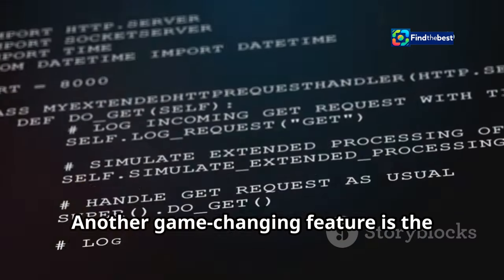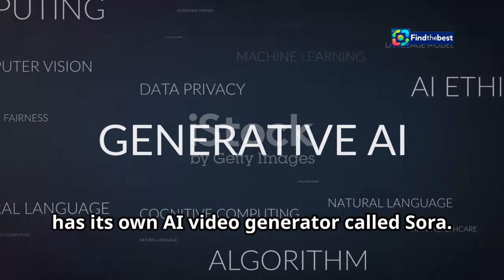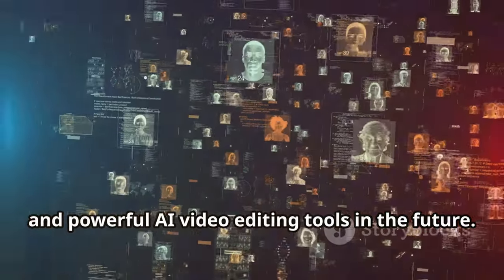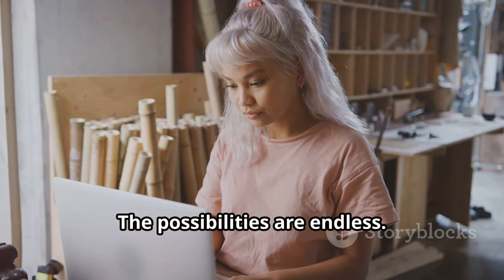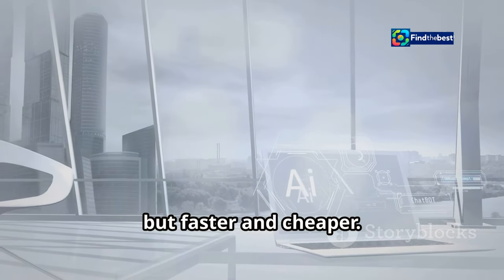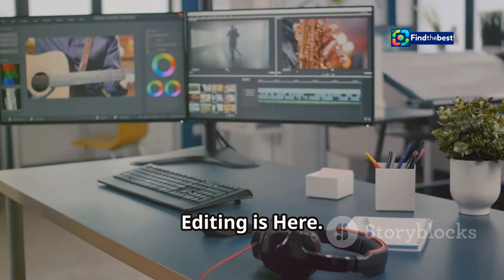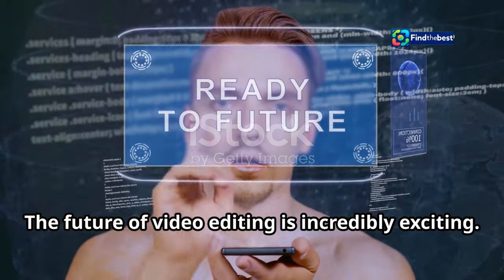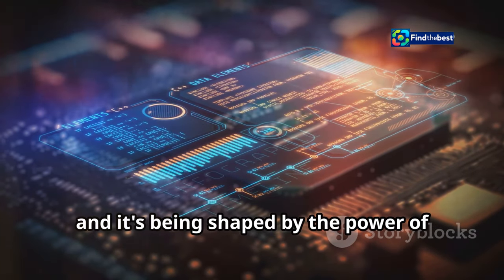Adobe Unveils Revolutionary AI Video Generator!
OUTLINE:
00:00:00 AI for Everyone
00:00:41 Premiere Pro's AI Powerhouse
00:01:51 Adobe vs. OpenAI vs. Meta
00:03:00 Real-World Magic
00:04:01 Will AI Replace Human Video Editors?
00:05:16 The Democratization of Video Editing
00:06:27 The Future of Video Editing is Here
00:07:33 The Ethical Considerations of AI in Video Editing
00:09:05 A New Era of Video Creation

🚀 **Exciting News from Adobe!** 🎉 Adobe has just launched an innovative AI video generator that is set to revolutionize the way we create and edit videos! 🌟

In this video, we dive into the details of this groundbreaking technology and how it compares to other industry leaders like OpenAI and Meta. 🤖✨

- Overview of Adobe's new AI tools 🛠️
- How the AI can extend video clips using generative technology 🖥️
- Producing videos from text prompts and images 📸✍️
- Insights from Adobe's annual product conference in Miami 🌴

Join us as we explore the future of video editing and what this means for content creators! 🎬